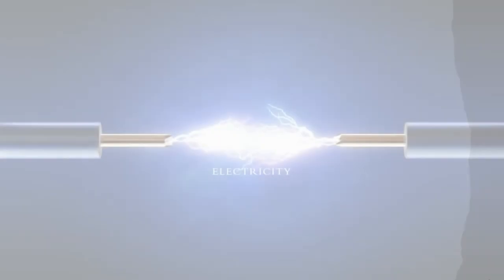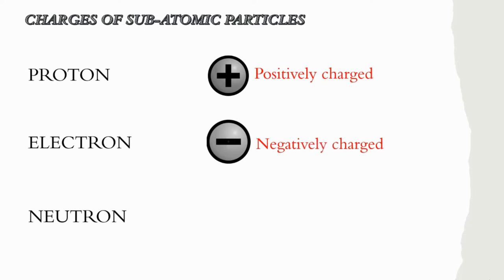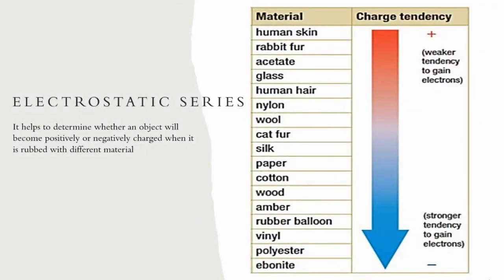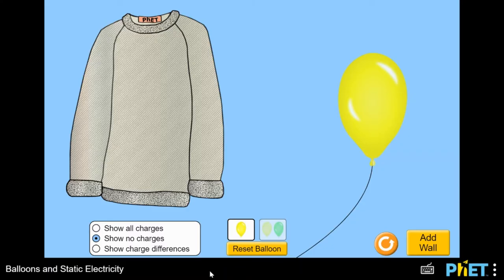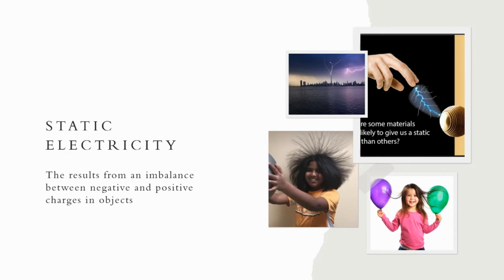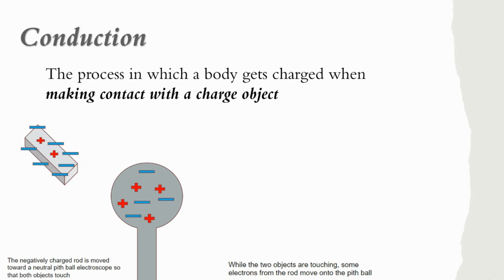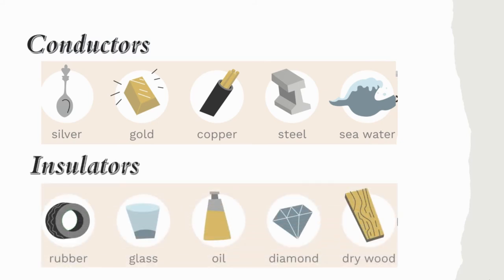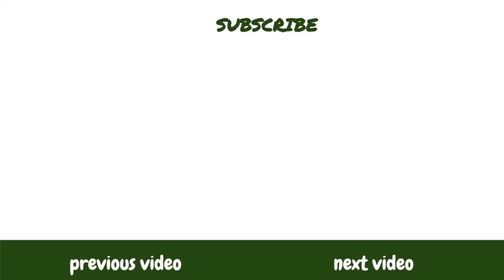CHARGING PROCESS | STATIC ELECTRICITY | FRICTION CONDUCTION INDUCTION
This video lesson covered Charging Process under grade 7. In this video, you will understand the concept of Static Electricity.